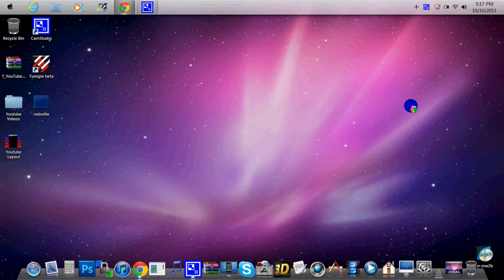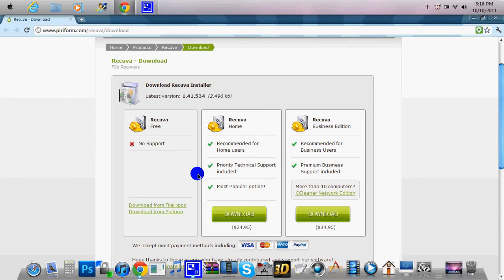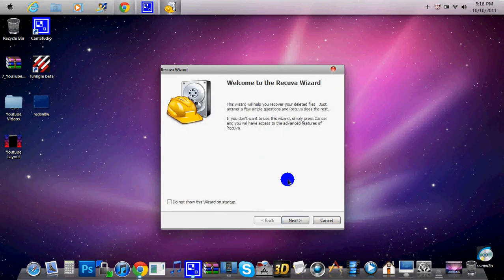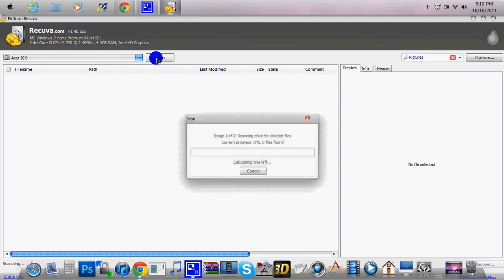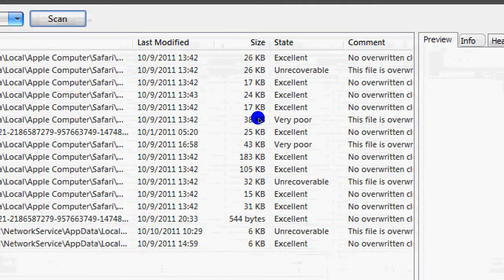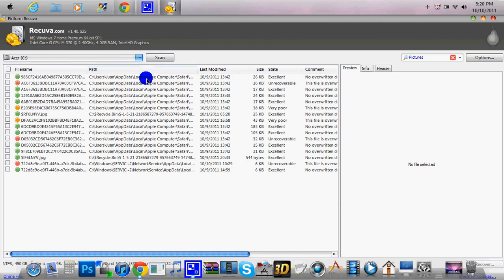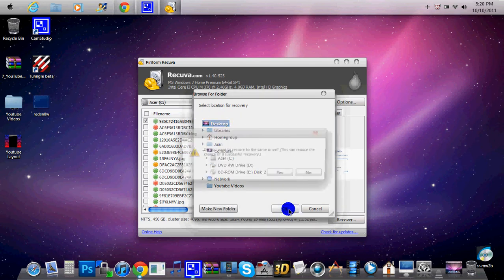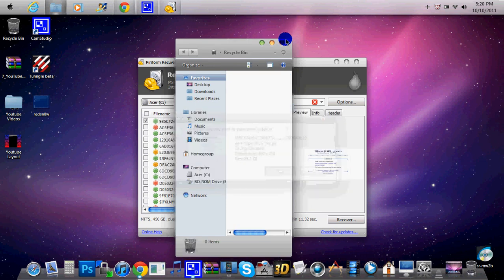Computer Tutorial - Recover Deleted And Shred Files